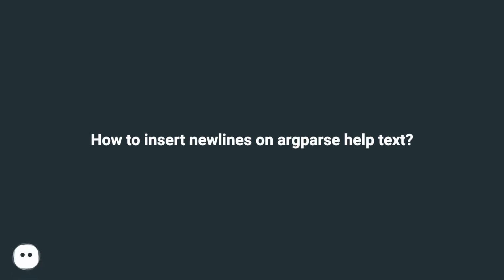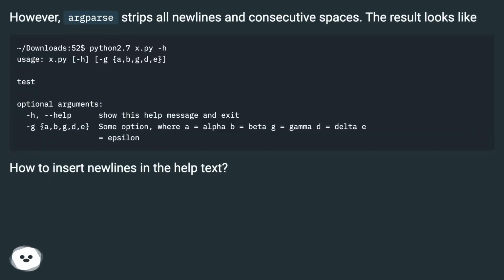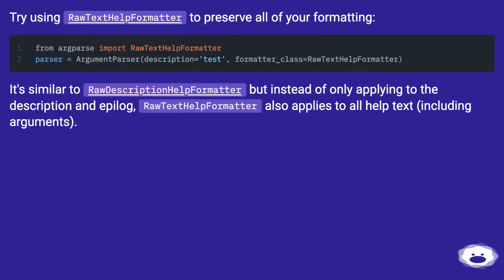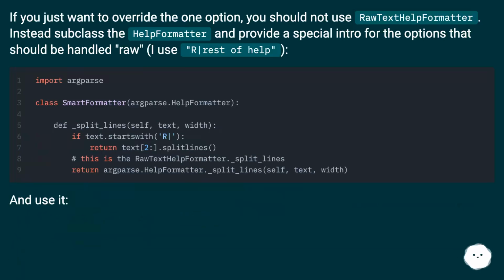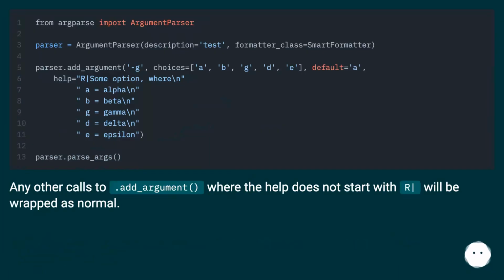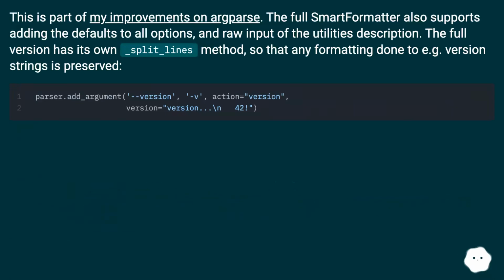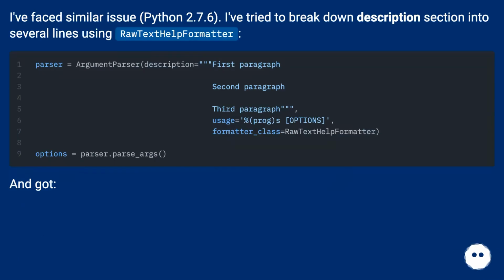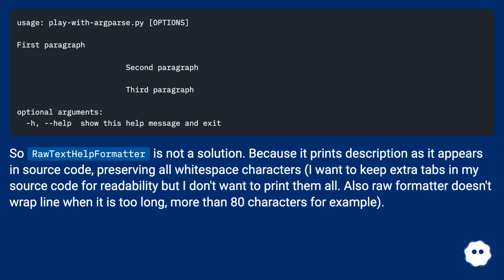How to insert newlines on argparse help text?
Chapters
00:00 How To Insert Newlines On Argparse Help Text?
00:43 Accepted Answer Score 598
01:04 Answer 2 Score 104
02:12 Answer 3 Score 16
04:16 Answer 4 Score 44
04:41 Thank you